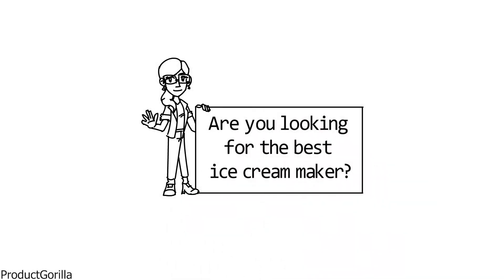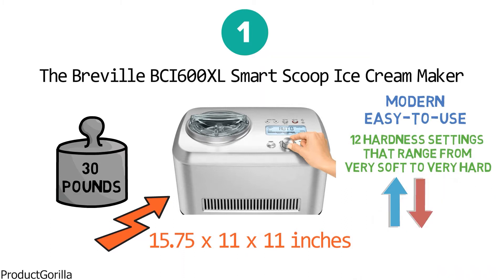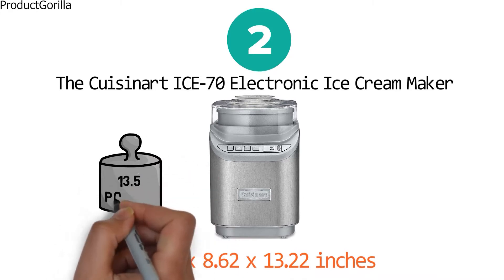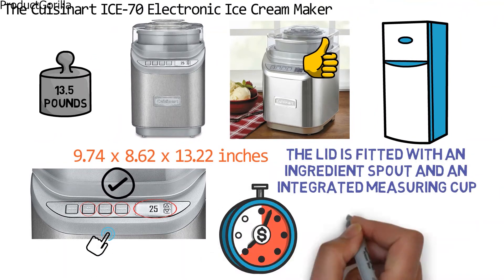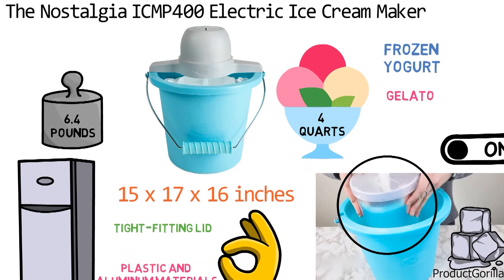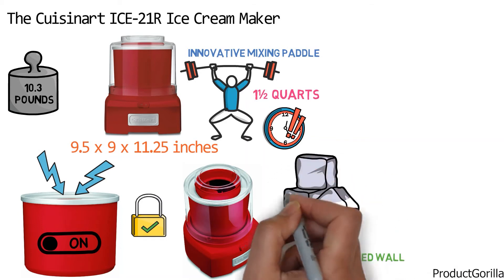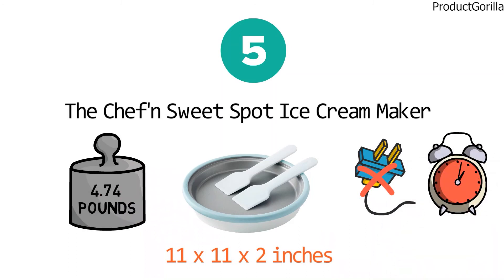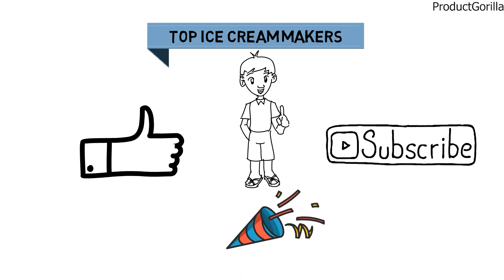Best Ice Cream Maker 2024 ⬆️ TOP 5 ✅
Best Ice Cream Maker 2024 is

1. Breville BCI600XL Smart Scoop Ice Cream Maker ✅
✓US Prices

2. Cuisinart ICE-70 Electronic Ice Cream Maker ✅

3. Nostalgia ICMP400 Electric Ice Cream Maker ✅

4. Cuisinart ICE-21R Ice Cream Maker ✅

5. Chef'n Sweet Spot Ice Cream Maker ✅